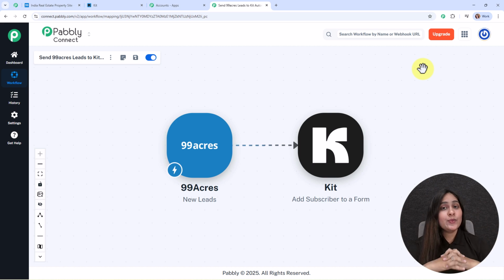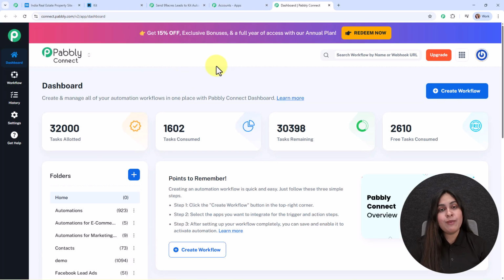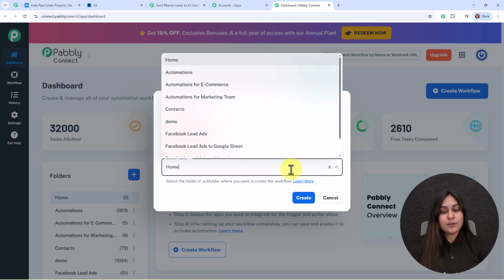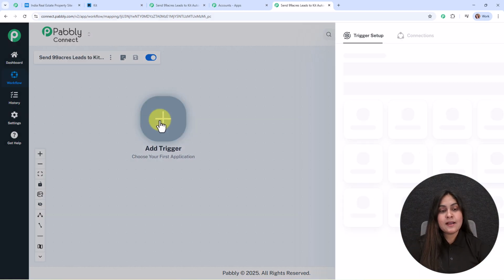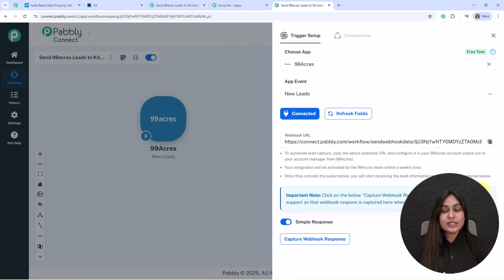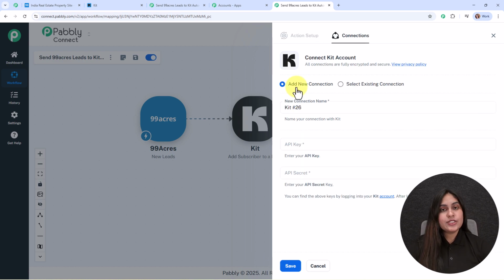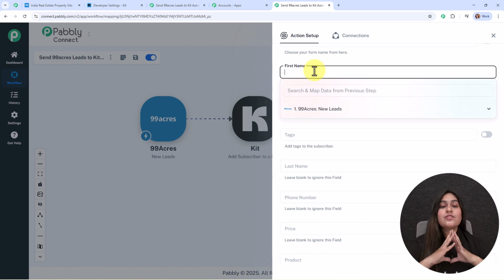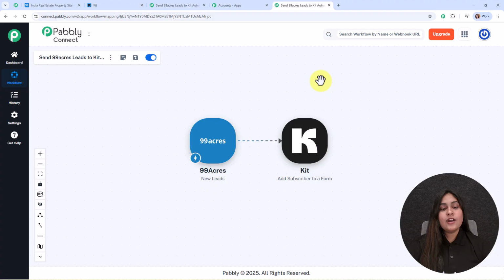How to Send 99acres Leads to Kit Automatically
In this video, you'll learn how to automatically send leads from 99acres to Kit without any manual effort. We’ll guide you through integrating these two platforms, using the tools available in Pabbly Connect. Pabbly Connect simplifies the process by seamlessly transferring lead information from 99acres to Kit, ensuring that you never miss a potential client. This automation not only saves you time but also enhances your lead management efficiency!

Use Case :-
I run a real estate business and receive property inquiries every day through 99acres. Earlier, whenever a new lead came in, I had to manually check my email or dashboard, copy the details, and then add that person as a subscriber inside ConvertKit. Only after that could I send them my welcome email, property details, or follow-up sequence. This manual process took a lot of time and sometimes caused delays in responding to leads.
Now, I’ve automated the entire workflow. Whenever someone submits an inquiry on 99acres, their details — like name, email, phone number, and property requirement — are instantly added to my ConvertKit account. They are automatically added to the right list or tagged based on the type of property they’re looking for. This helps me send them an instant follow-up email without doing anything manually.
This automation saves me hours of effort, ensures every 99acres lead receives an immediate response, and helps me convert more inquiries into actual clients with zero delay.

Benefits of Pabbly Connect:

1. Automation: Save time, money, and resources by automating tasks.

2. Integration: Connect various web services to create efficient workflows.

3. Security: Enjoy industry-standard security for your data.

4. Scalability: Easily add new applications and services to your workflow.

5. Cost-effective: Choose from plans suitable for different business sizes, with no charges for internal tasks.